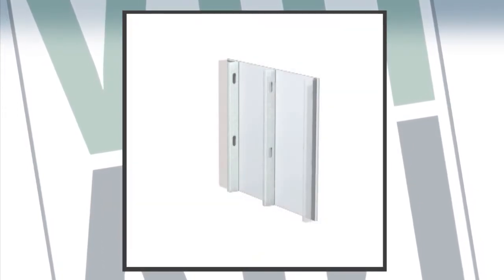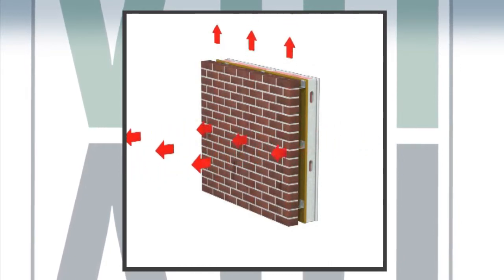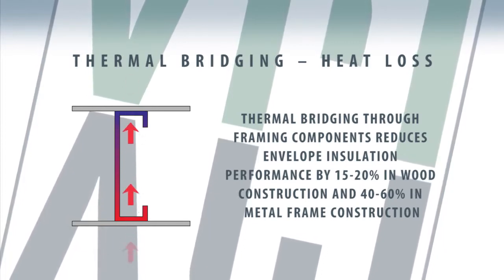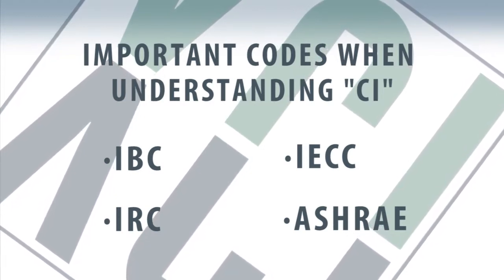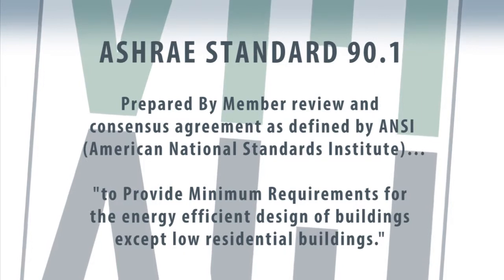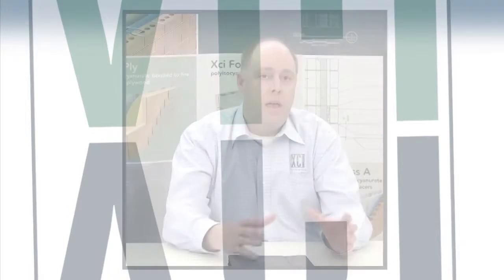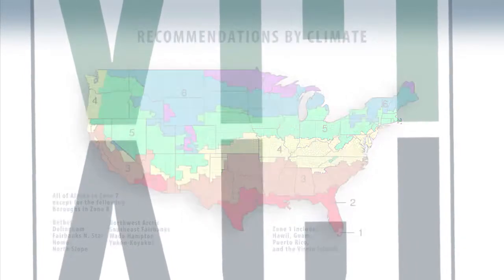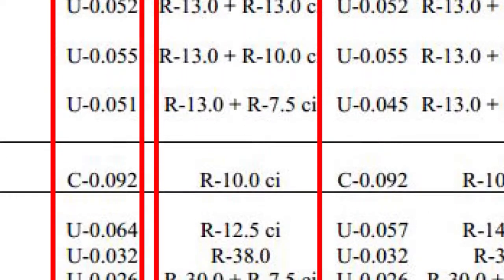Continuous Insulation what is it and how is it defined by the codes OP